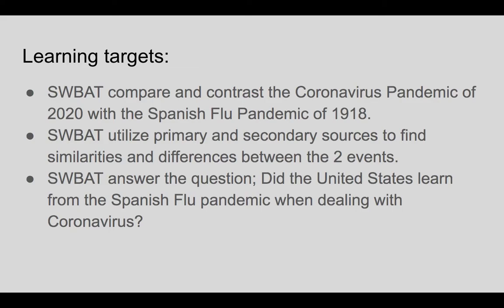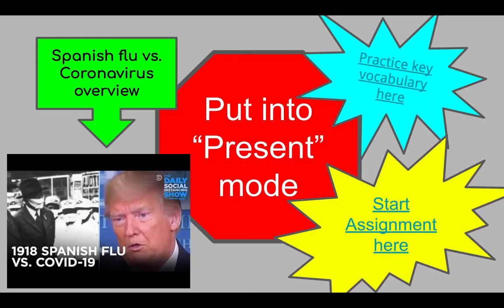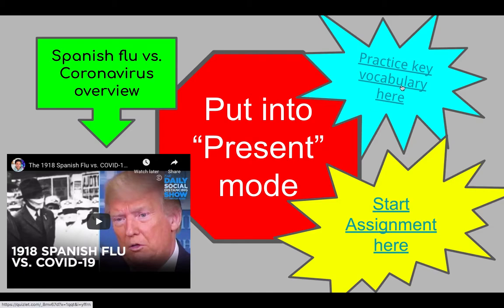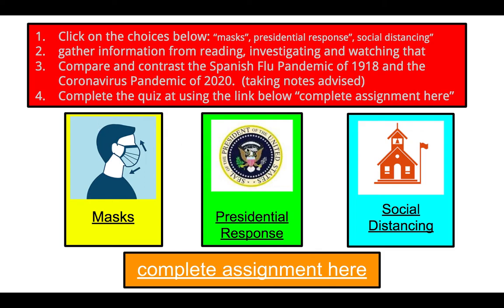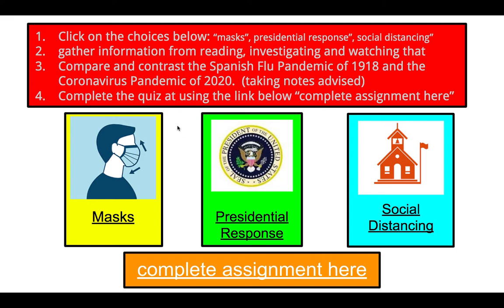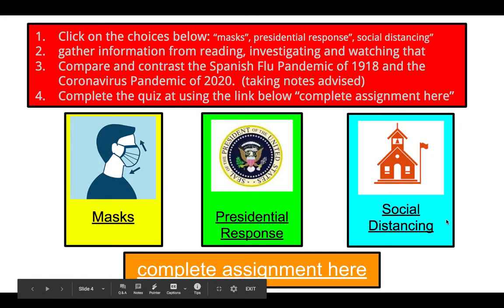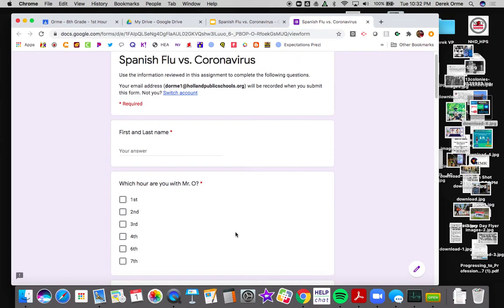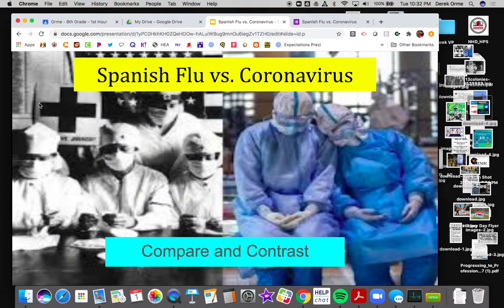Spanish Flu vs Corona Virus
This is a video overview of the assignment Spanish Flu vs. Coronavirus